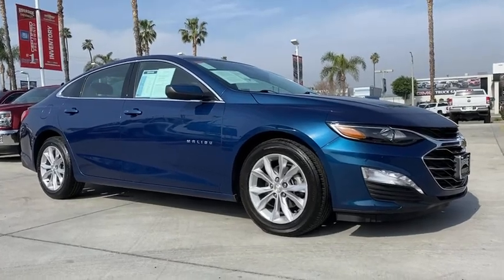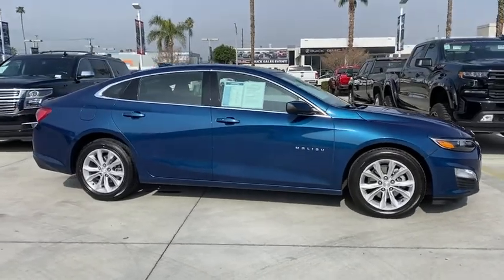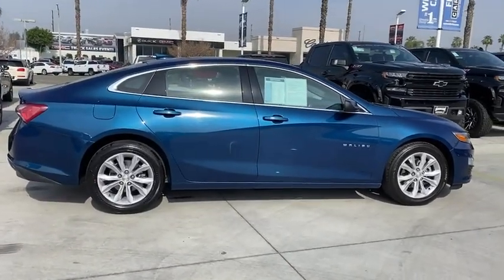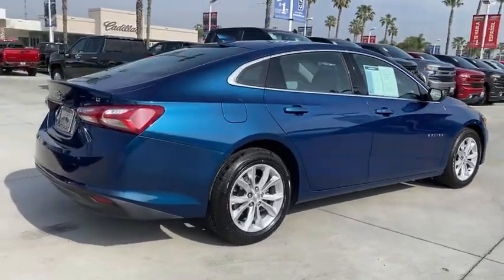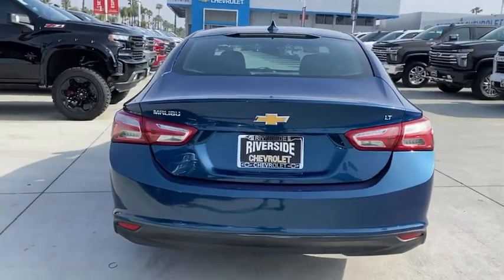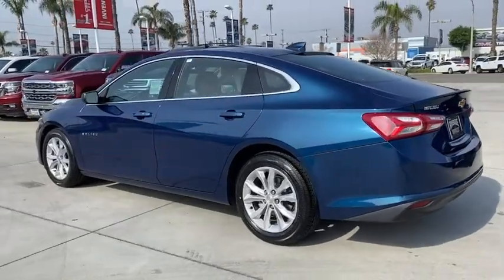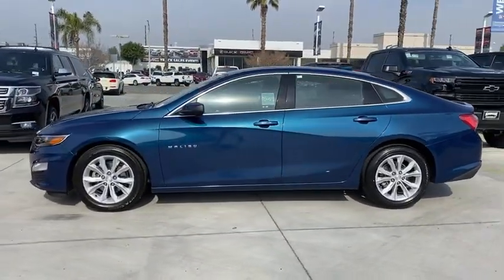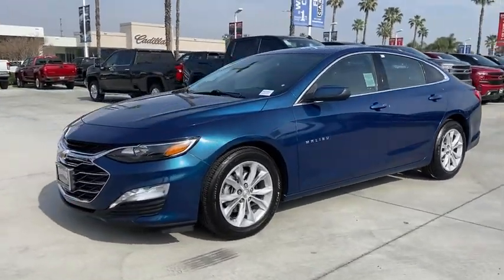2019 Chevrolet Malibu Fontana, Redlands, Ontario, Moreno Valley, San Bernardino, Riverside, CA PR154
Pacific Blue Metallic Used 2019 Chevrolet Malibu available in Riverside, California at Riverside Chevrolet. Servicing the Fontana, Redlands, Ontario, Moreno Valley, San Bernardino, CA area.

Riverside Chevrolet
8200 Auto Dr

**A Certified Vehicle**, Back up Camera, Bluetooth/USB equipped, Keyless Remote Entry, Apple CarPlay/Android, Push Button Start, Touch Screen Display, 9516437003, 172 Point Certified Inspection, Freshly Detailed, Tinted Windows, Fresh Oil and New Oil Filter, Non-Smoker, Dealer Serviced, Vehicle Sold As Equipped Including One Key. Additional Equipment Will Be At Purchaser's Expense, Riverside Chevy Edge $795.00, Lojack Services $995.00, Jet Black Cloth.brCertified. LT Clean CARFAX. 29/36 City/Highway MPGbrGM Details:brbr * Limited Warranty: 12 Month/12,000 Mile (whichever comes first) from certified purchase datebr * Warranty Deductible: $0br * 24 months/24,000 miles (whichever comes first) CPO Scheduled Maintenance Plan and 3 days/150 miles (whichever comes first) Vehicle Exchange Programbr * Vehicle Historybr * Roadside Assistancebr * 172 Point Inspectionbr * Transferable Warrantybr * Powertrain Limited Warranty: 72 Month/100,000 Mile (whichever comes first) from original in-service datebrbrbrAwards:br * JD Power Initial Quality Study * 2019 KBB.com 10 Most Comfortable Cars Under $30,000 To see more quality vehicles like this one right here go or call us at 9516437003 to speak to one of our friendly representatives.brbrThis vehicle has the following features and options: Preferred Equipment Group 1LT, GM Certified, Jet Black Cloth, 17 Aluminum Wheels, 4-Wheel Disc Brakes, 6 Speakers, 6-Speaker Audio System Feature, 6-Way Manual Front Passenger Seat Adjuster, 8-Way Power Driver Seat Adjuster, ABS brakes, Air Conditioning, Alloy wheels, AM/FM radio: SiriusXM, Apple CarPlay/Android Auto, Automatic temperature control, Brake assist, Bumpers: body-color, Compass, Delay-off headlights, Driver door bin, Driver vanity mirror, Dual front impact airbags, Dual front side impact airbags, Electronic Stability Control, Emergency communication system: OnStar and Chevrolet connected services capable, Exterior Parking Camera Rear, Four wheel independent suspension, Front anti-roll bar, Front Bucket Seats, Front Center Armrest w/Storage, Front dual zone A/C, Front License Plate Bracket, Front reading lights, Fully automatic headlights, Heated door mirrors, Heated Driver & Front Passenger Seats, Heated front seats, Illuminated entry, Knee airbag, Low tire pressure warning, Occupant sensing airbag, Outside temperature display, Overhead airbag, Overhead console, Panic alarm, Passenger door bin, Passenger vanity mirror, Power door mirrors, Power Driver Lumbar Control Seat Adjuster, Power driver seat, Power steering, Power windows, Premium Cloth Seat Trim, Radio data system, Radio: Chevrolet Infotainment 3 System, Rear anti-roll bar, Rear reading lights, Rear seat center armrest, Rear side impact airbag, Rear window defroster, Remote keyless entry, Security system, SiriusXM Radio, Speed control, Split folding rear seat, Steering wheel mounted audio controls, Tachometer, Telescoping steering wheel, Tilt steering wheel, Traction control, Trip computer, and Variably intermittent wipers.